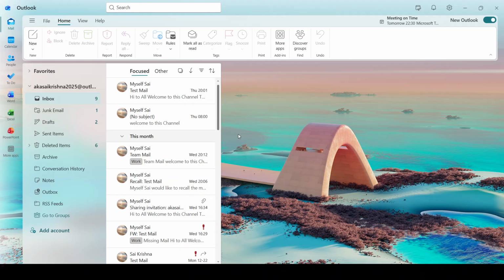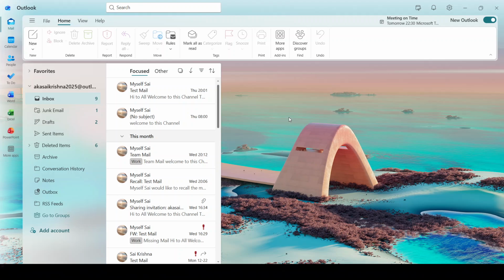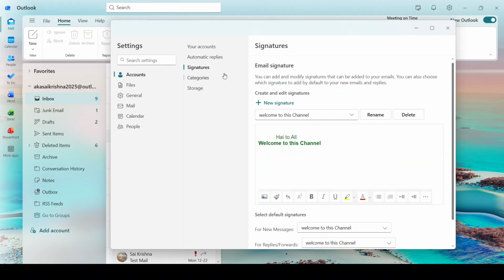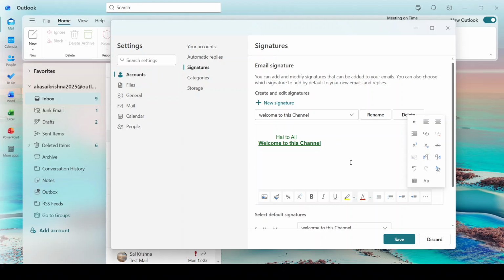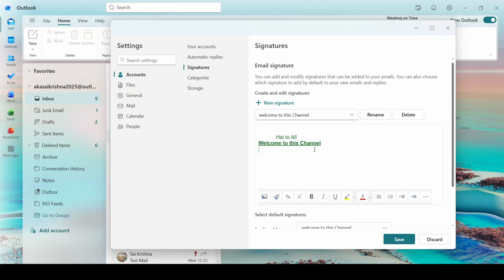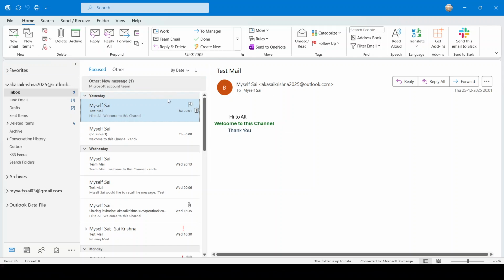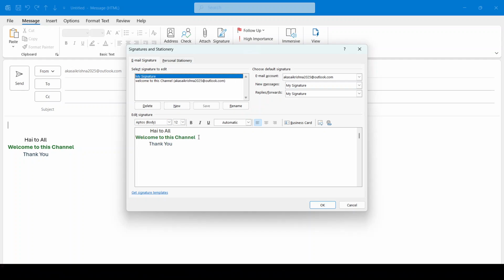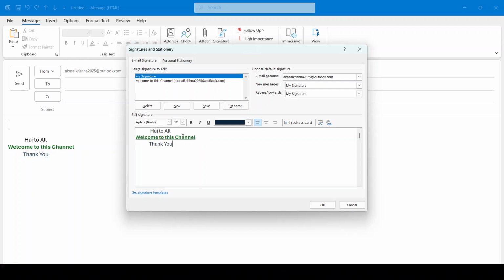How to Add an Email Signature in Outlook 2026 (Step By Step)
Learn How to Add an Email Signature in Outlook in this video.

In This Video, We'll Show You 👇
Outlook Email Signature
Add Signature Outlook
Create Email Signature Outlook
Outlook Signature Setup
Email Signature Tutorial Outlook
Outlook Desktop Signature
Outlook Web Signature
Outlook Mobile Signature
How To Make An Email Signature Outlook
Outlook Signature Guide
Outlook Signature Settings
Outlook Email Signature Tutorial
Outlook Signature Not Working
Outlook Signature Image
Outlook Signature Link
Outlook Signature Template